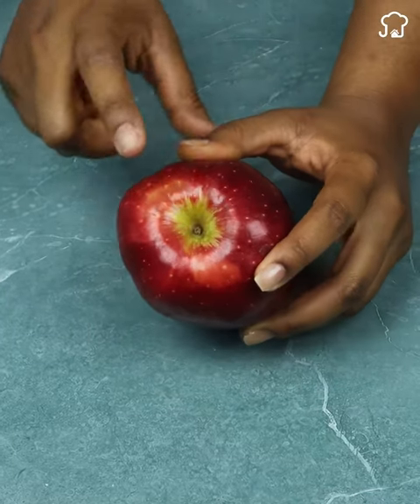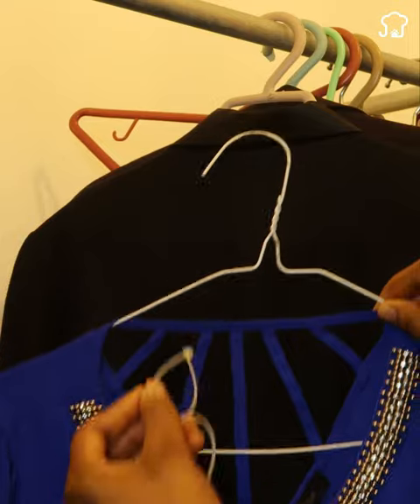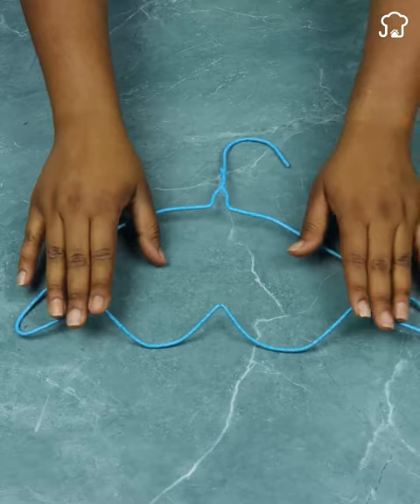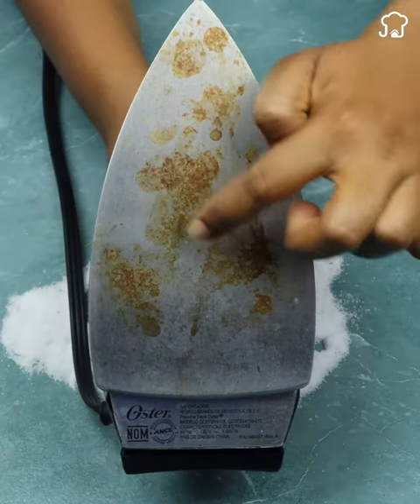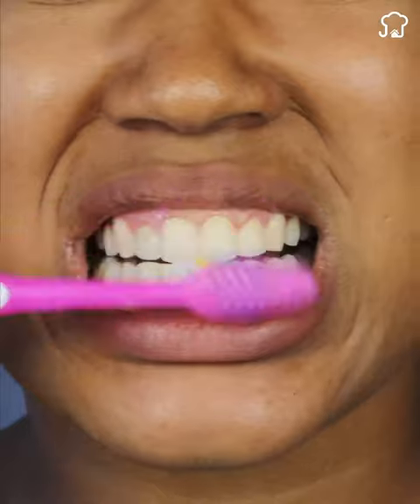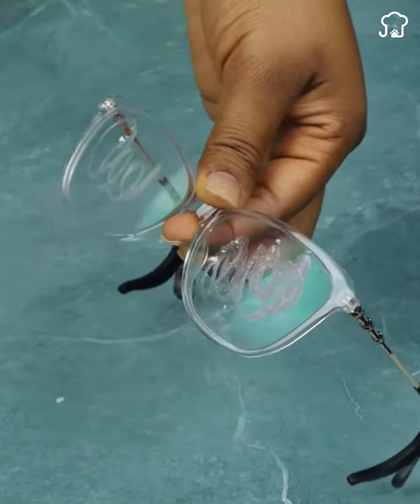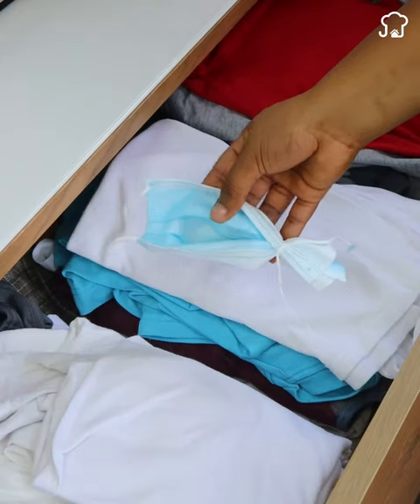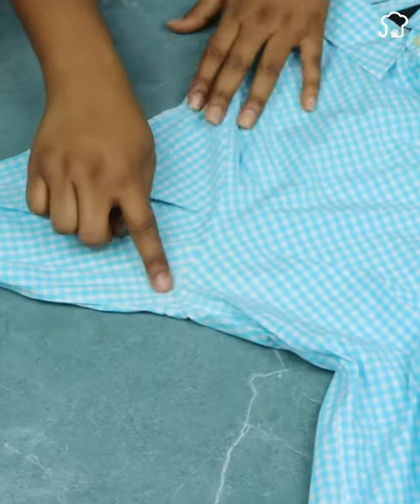Lifehacks Worth Gold That Few People Know